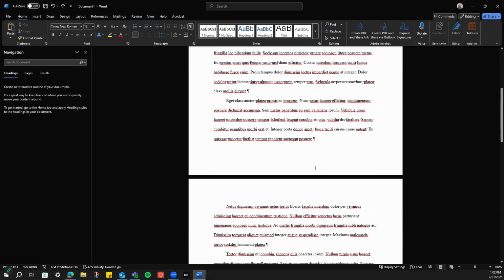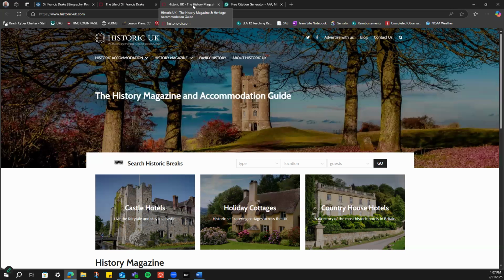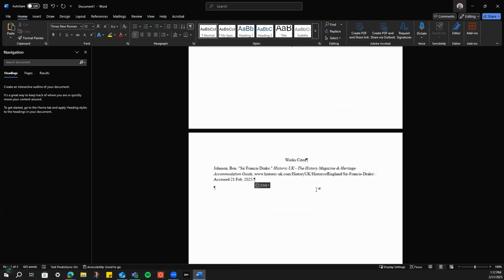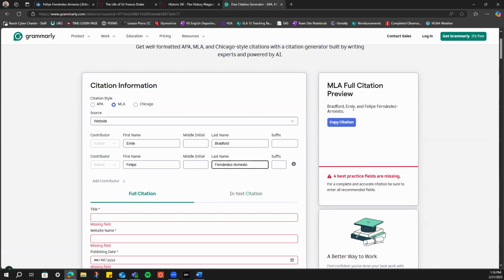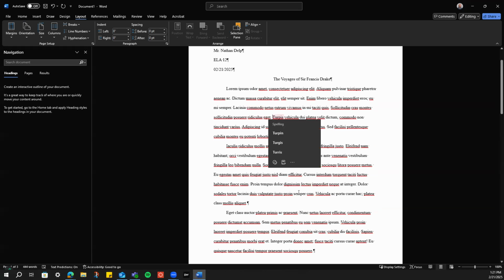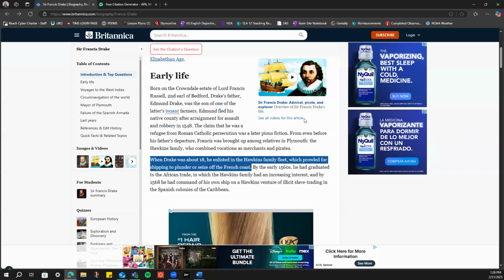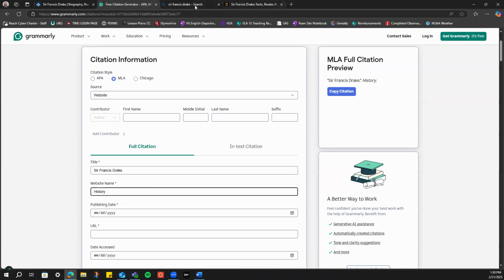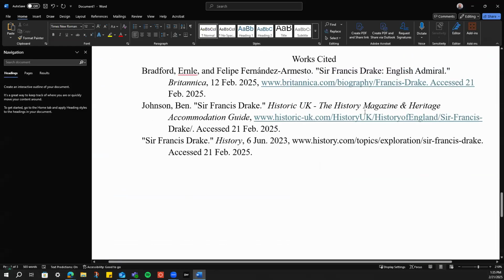MLA Formatting & Citation Guidelines Part 2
Some basic guidelines for MLA formatting and citations in MS Word.